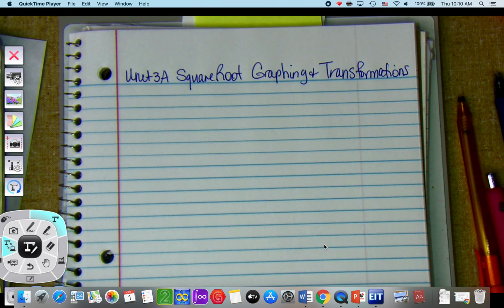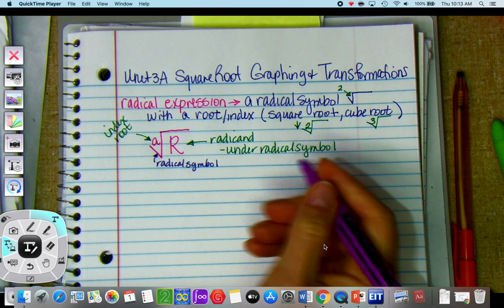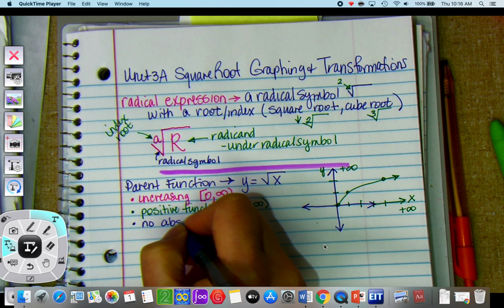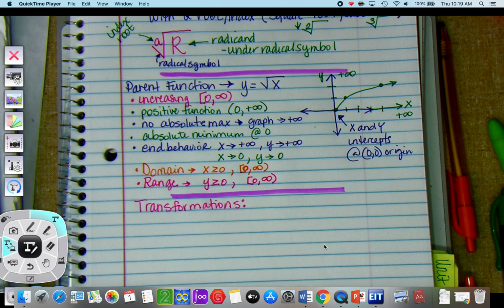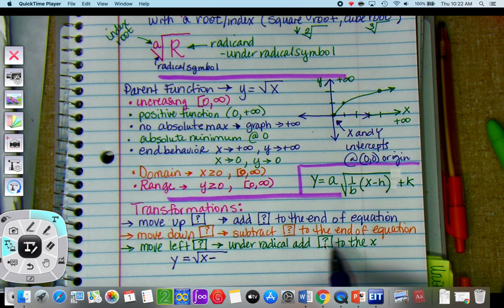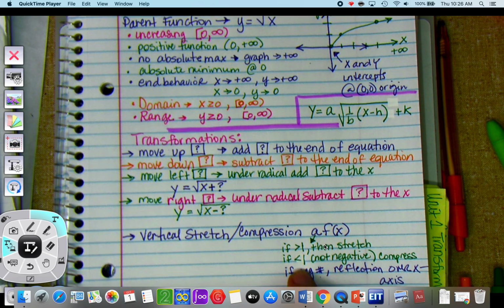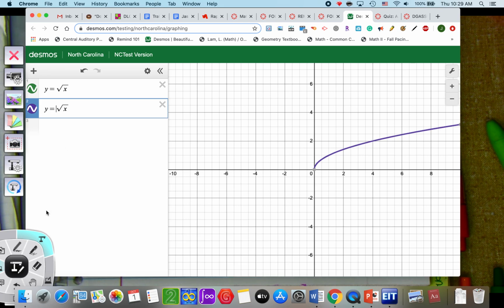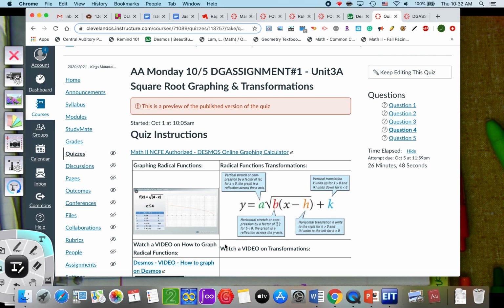F:S Square Root Transformations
Square Root Parent Function and Transformations